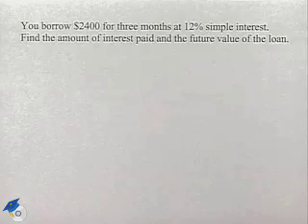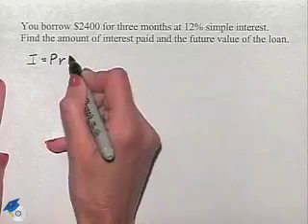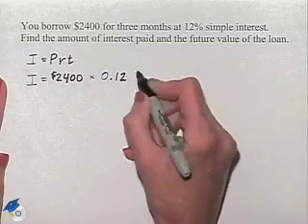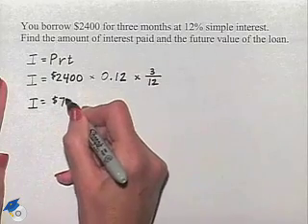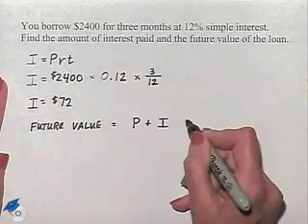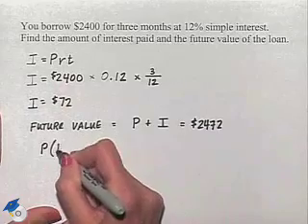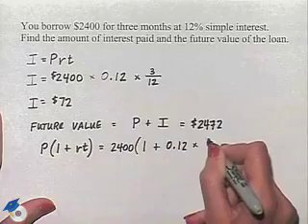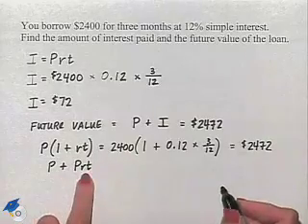Blitzer Thinking Mathematically Ch 8 Ex 4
A professor looks at interest on a loan.